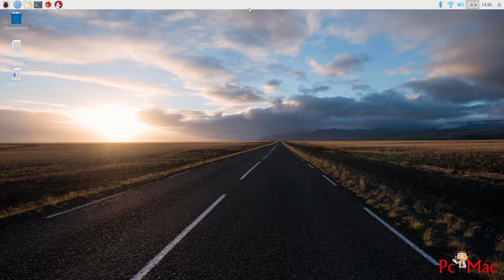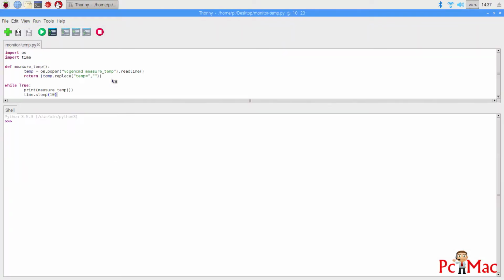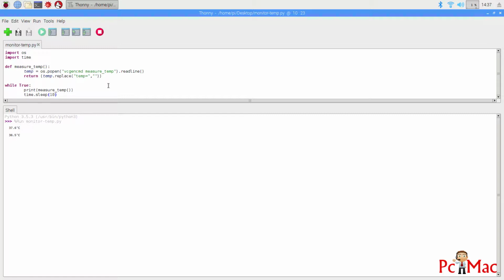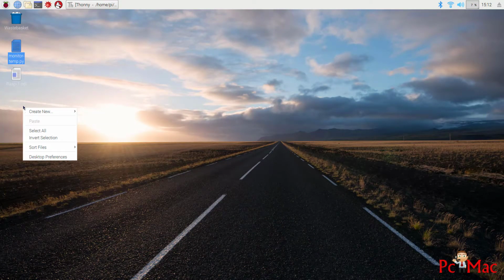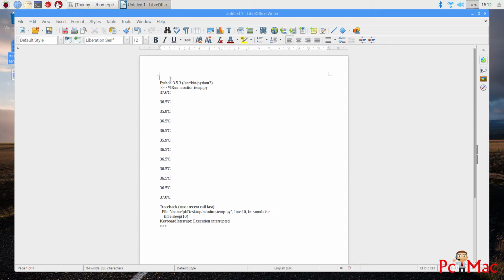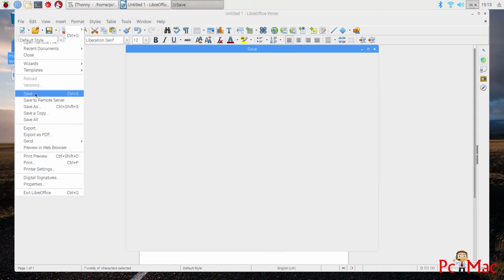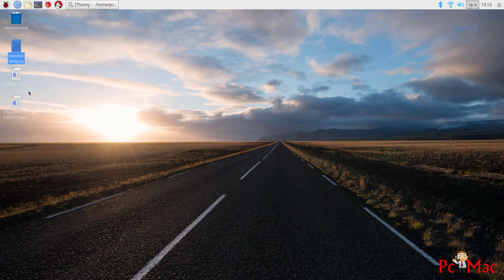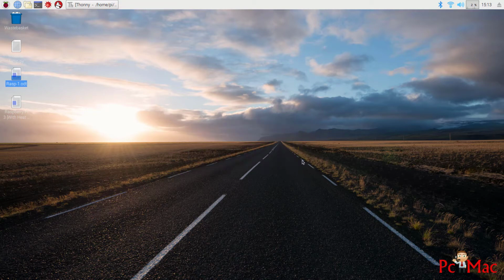Install Heat Sink and Temperature test Raspberry Pi 3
In this video we are checking Raspberry Pi 3 Temperature with Heat Sink Installed.

Temperature Test Script:

import os
import time

def measure_temp():
        temp = os.popen("vcgencmd measure_temp").readline()
        return (temp.replace("temp=",""))

while True:
        print(measure_temp())
        time.sleep(1)

Save this file as : Temp_Monitor.py

The Raspberry Pi is a series of small single-board computers developed in the United Kingdom by the Raspberry Pi Foundation to promote the teaching of basic computer science in schools and in developing countries. The original model became far more popular than anticipated, selling outside its target market for uses such as robotics. It does not include peripherals (such as keyboards, mice and cases). However, some accessories have been included in several official and unofficial bundles.

You can buy Raspberry Pi Online:
Raspberry Pi 3
Raspberry Pi 3 Case Black
Raspberry Pi 3 Case White
Raspberry Pi 3 Case Transparent + Fan
Raspberry Pi 3 Preloaded Noobs OS